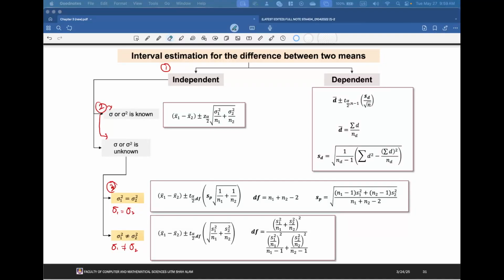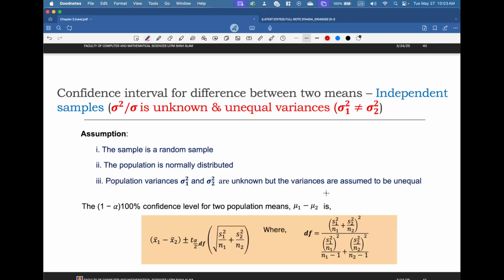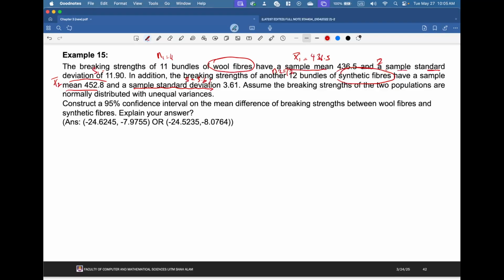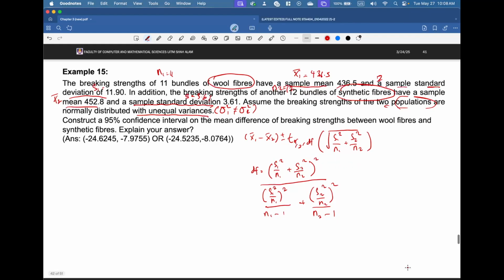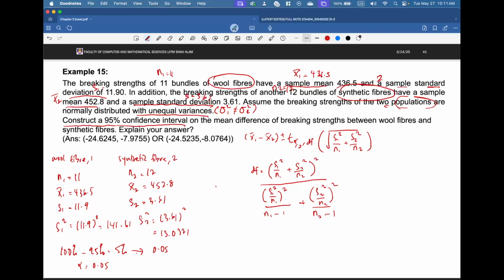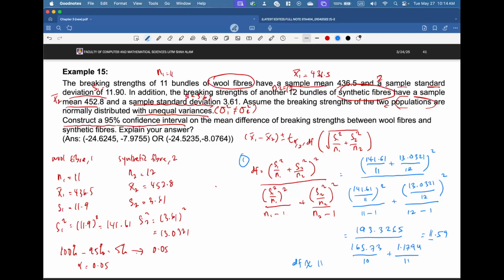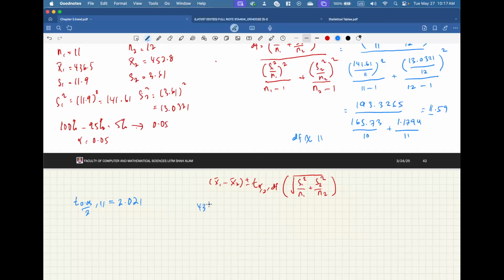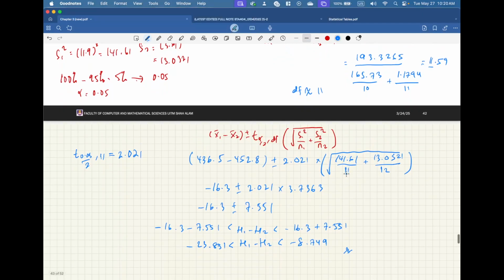Week 9 Part 4